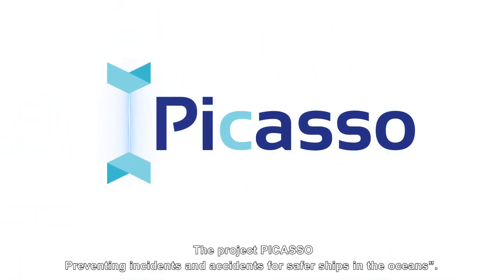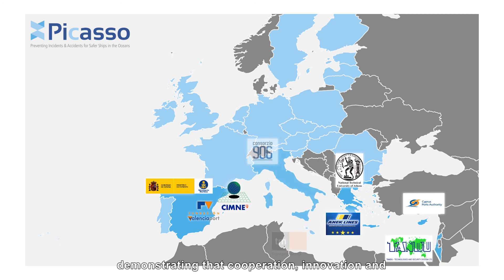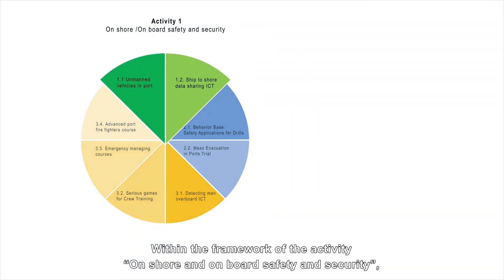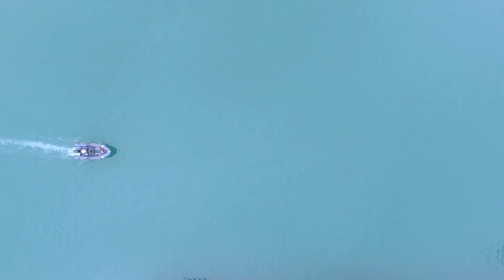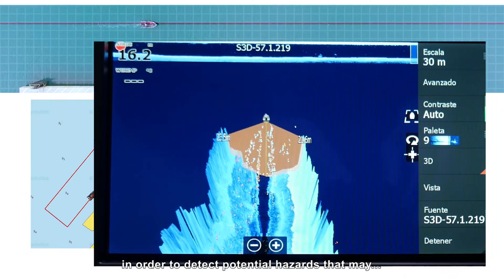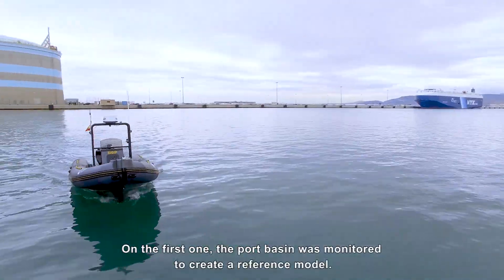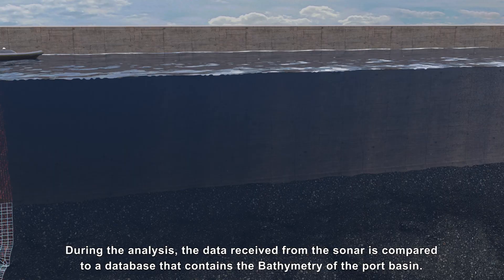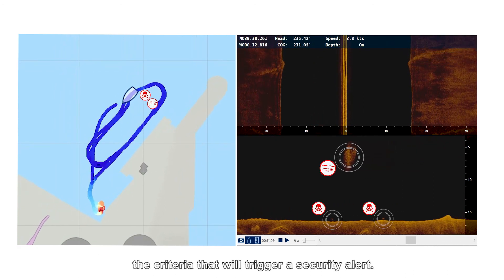Application of Remote Operated Vehicles for Underwater Port Monitoring and Surveillance.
As an action of the PICASSO project, the Fundación Valenciaport jointly with the technological companies Ateinco and Utek have developed a solution for port safety and security applications, consisting in the integration of Sonar 3D technology on a remote operated vehicle. This concept was tested at the Saggas LNG regasification terminal at the Port of Sagunto. The purpose of the test was to validate the monitoring and surveillance concept through the detection of suspicious objects in the underwater port area using the abovementioned technology.